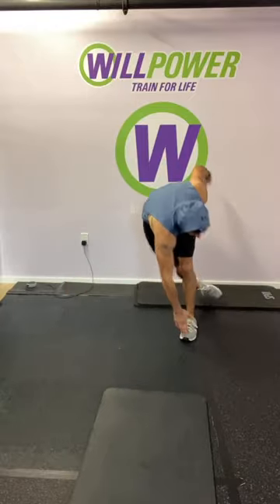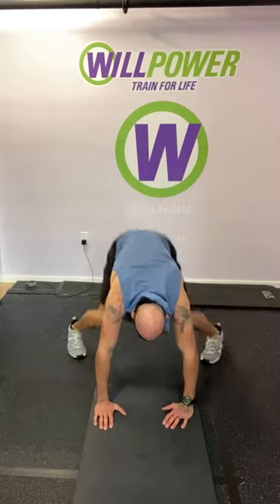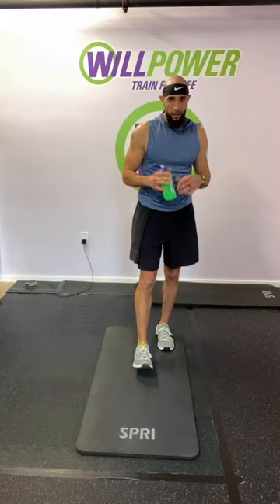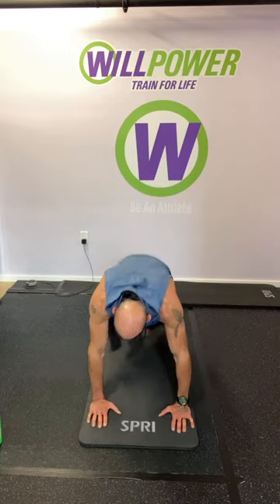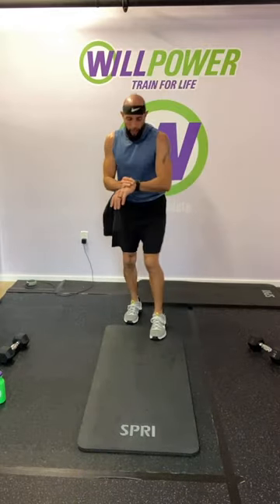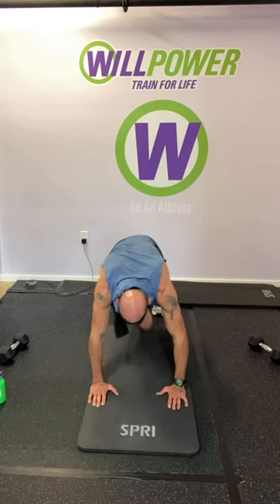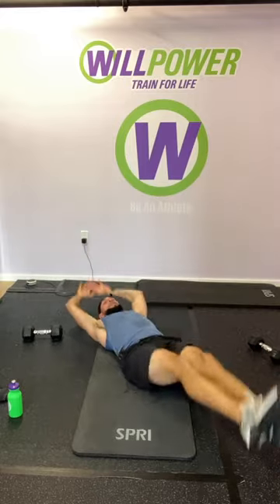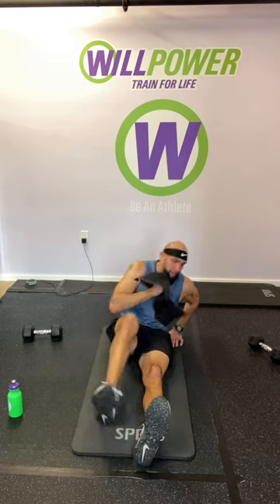(Wednesday 9/20/23) February 3, 2021 Core Strength and Conditioning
For studio use